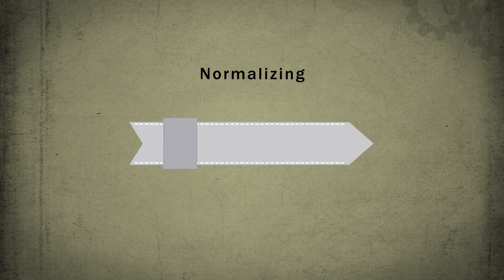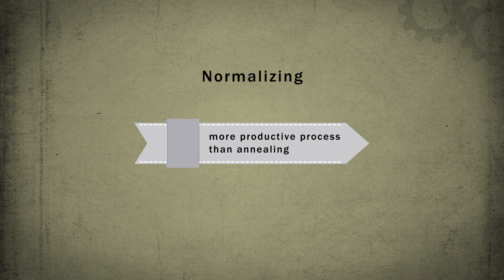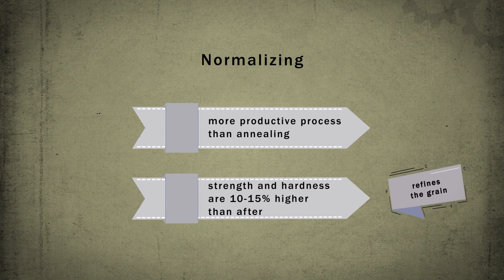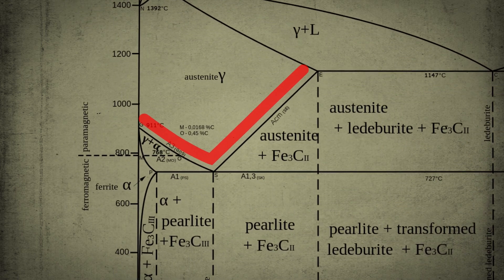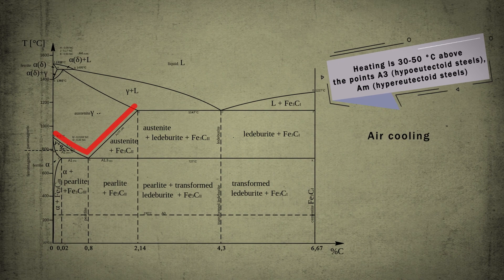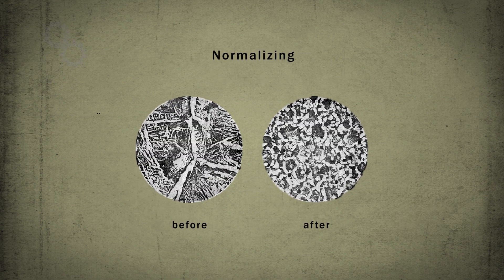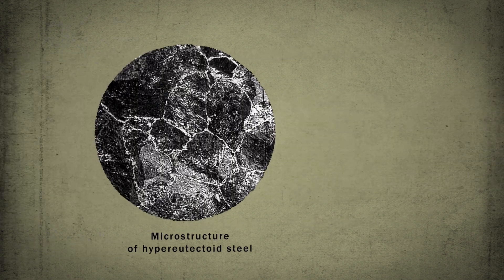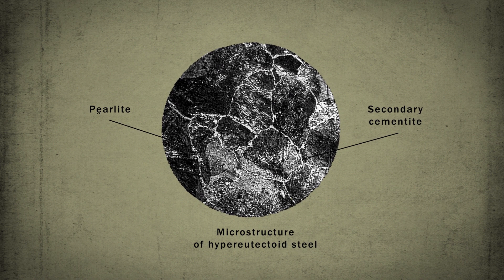Heat treatment. Normalizing of steel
Playlist "Materials science"

Normalizing of steel, in comparison with annealing, is a shorter-term heat treatment process, and, therefore, it is more productive. After normalizing alloys acquire a fine-grained structure and higher strength and hardness than after annealing.
Normalizing is accomplished by heating the steel at least 30-50 degrees above the GSE line. After sufficient time has been allowed for the alloy to transform at this temperature it is cooled in still air.
Normalizing is used to correct the coarse grain structure of steel, to improve machinability by cutting and structure before quenching.
Normalizing of hypereutectoid steels eliminates the secondary cementite network along the pearlite grain boundaries.
Normalizing can also be a final heat treatment, for example, for rolled steel.